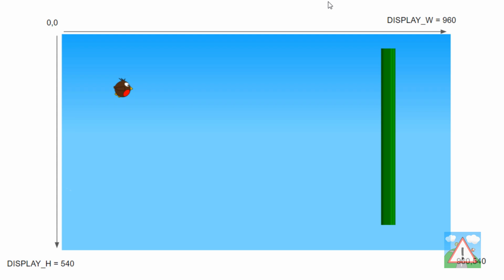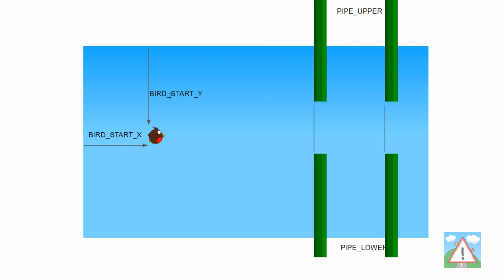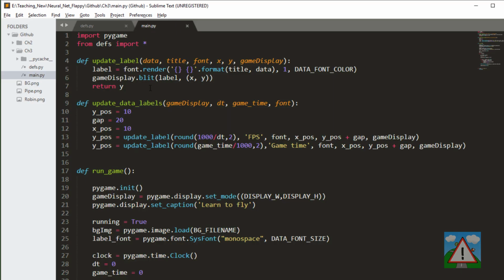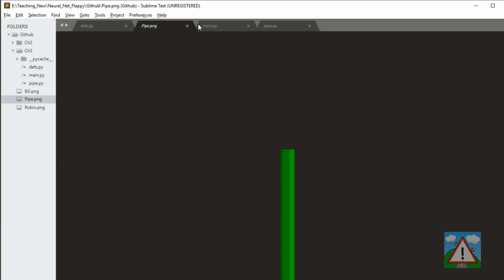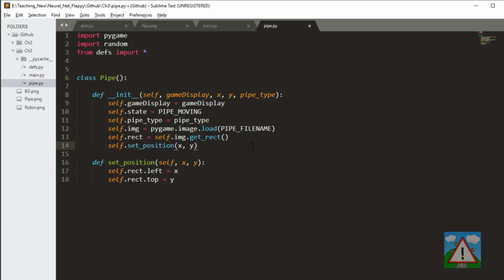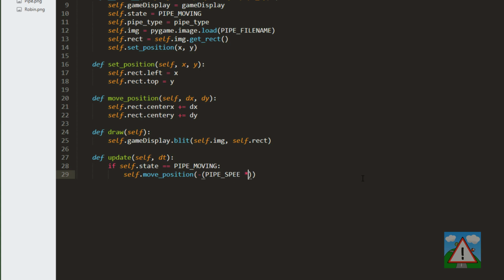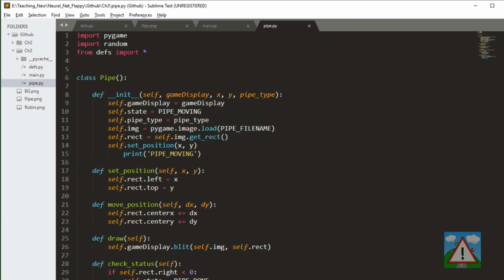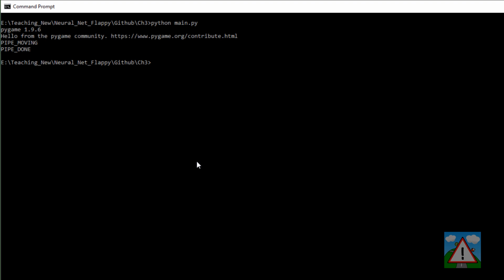Gentle Intro To Neural Nets #3 Pygame moving a sprite